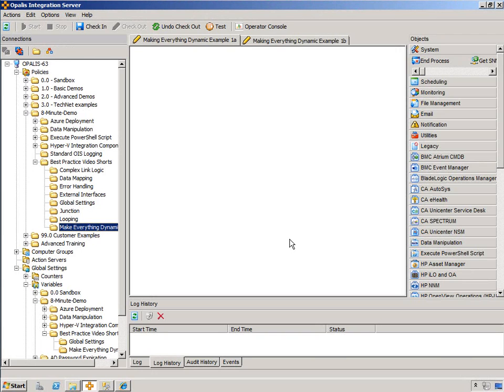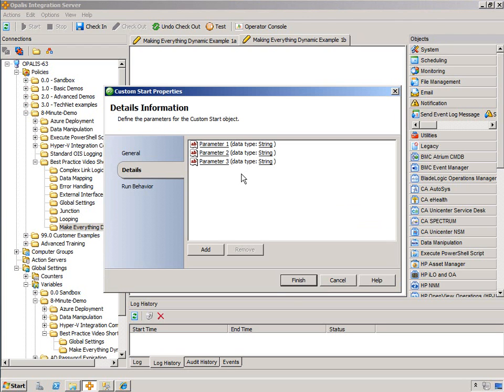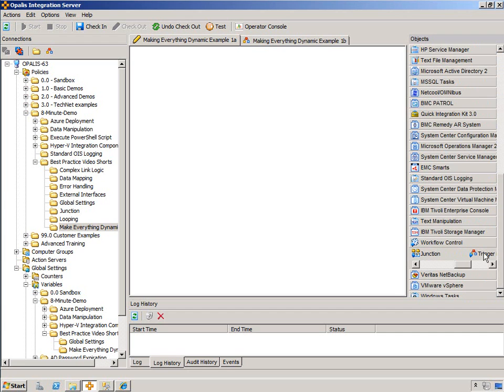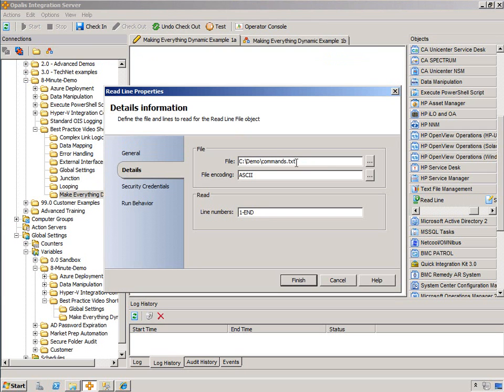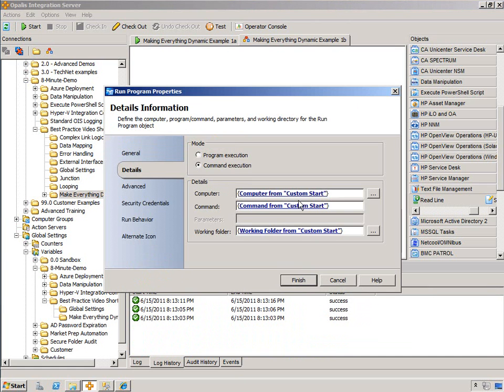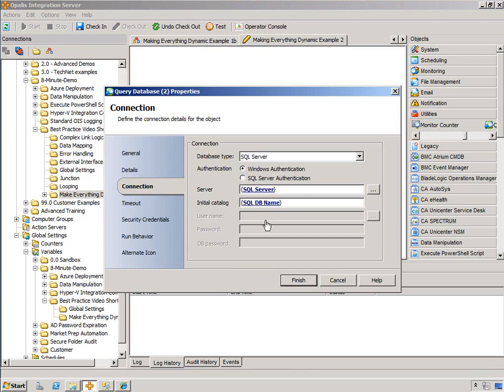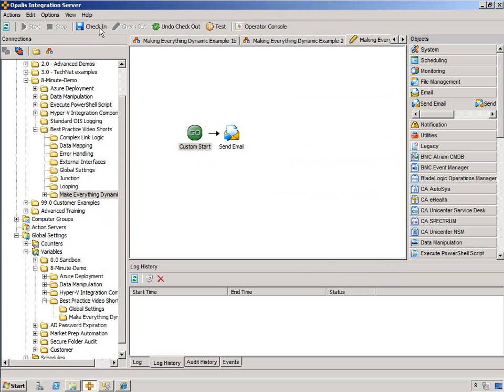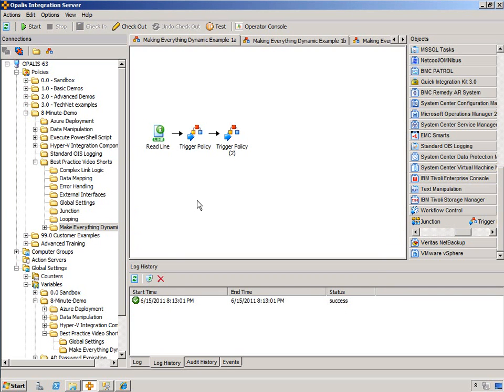8-Minute-Demo - OIS 6.3 - Best Practice Video Shorts - Making Everything Dynamic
In this 8-Minute-Demo Best Practice Video Short, I walk you through what it takes to "Make Everything Dynamic" by using Published Data and Variables.